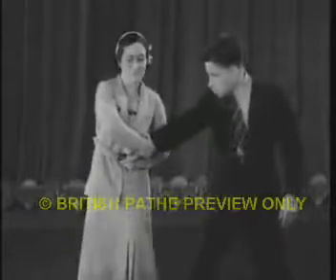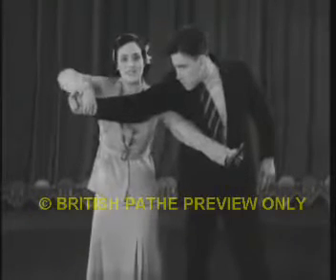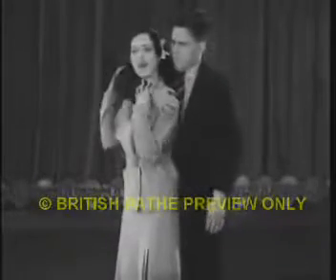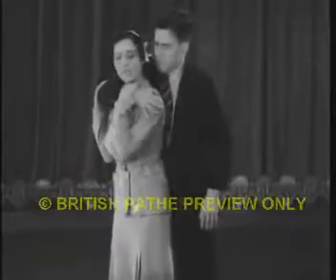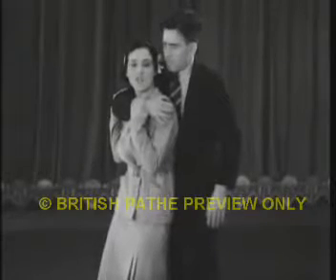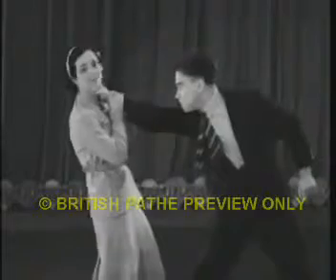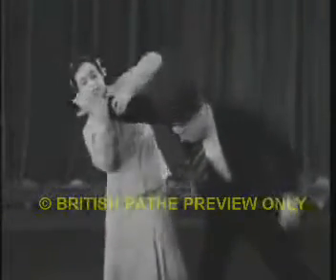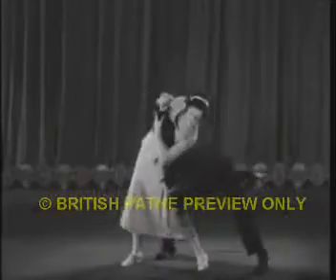Oldschool Ju Jitsu 2